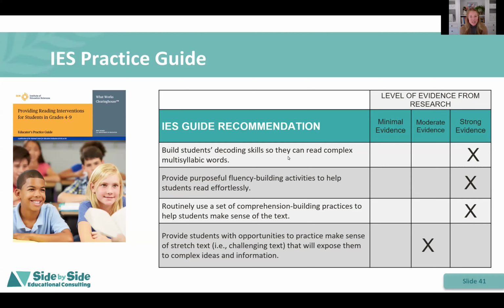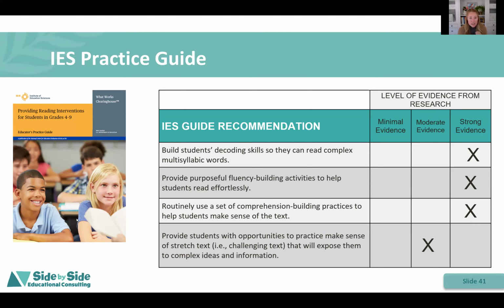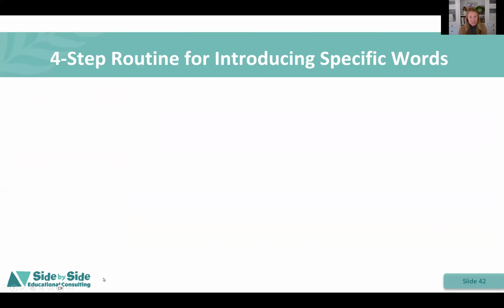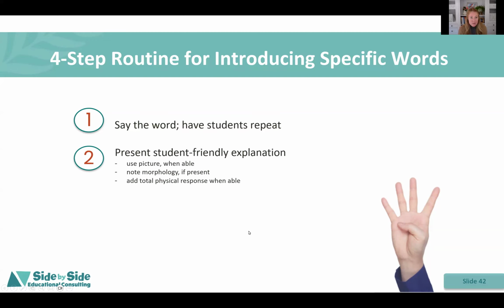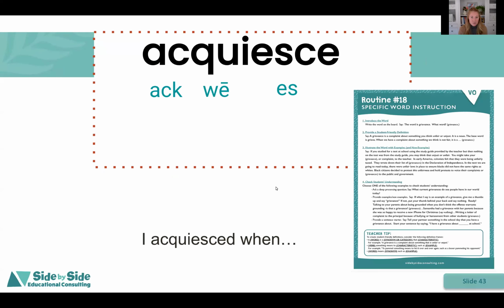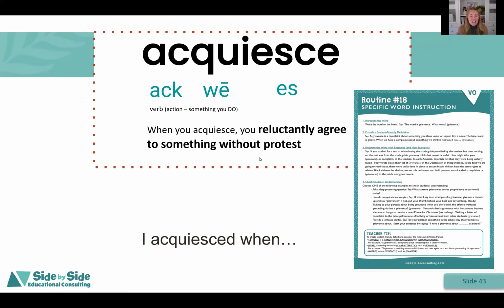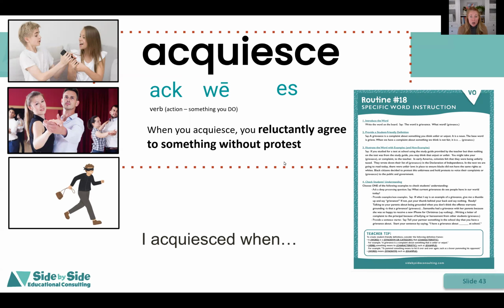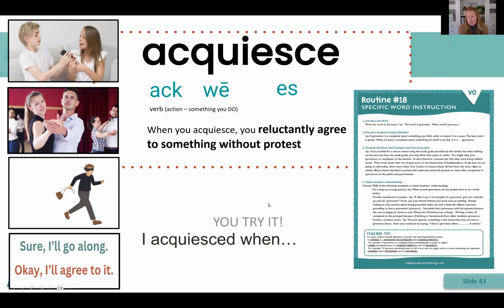Quick Tip | 4 Step Vocabulary Routine